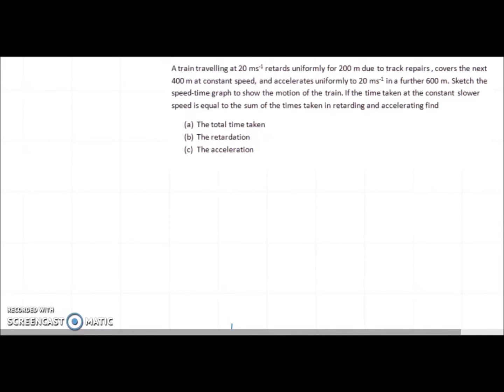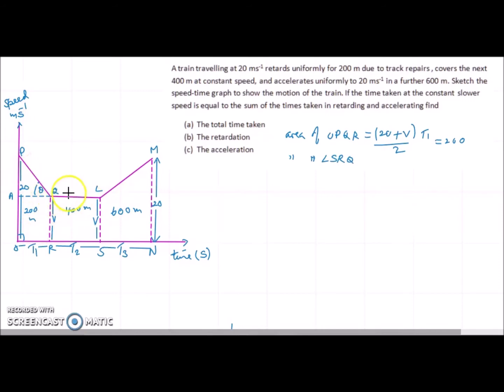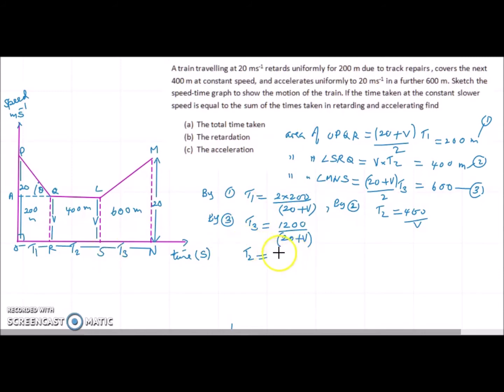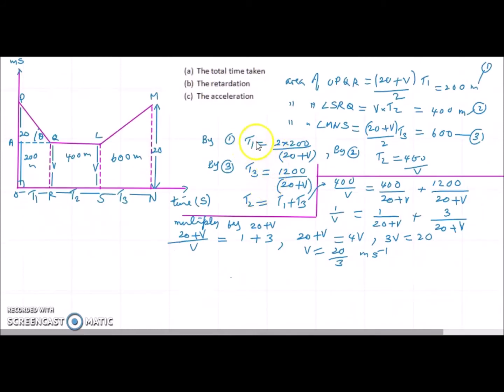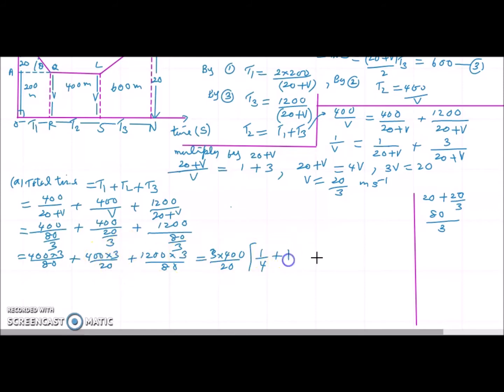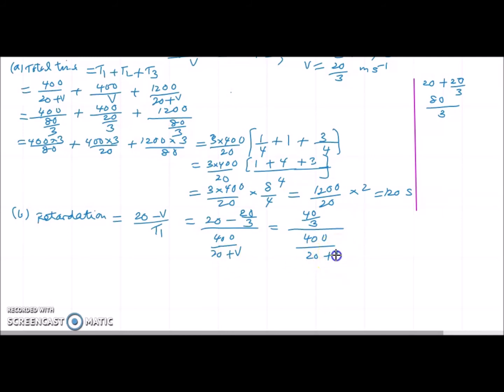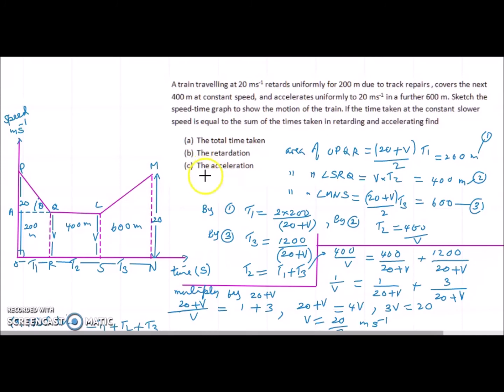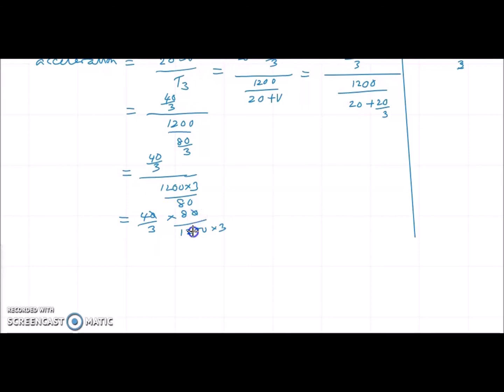(Video 2, Level 1) Speed Time Graph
These videos cover the mechanics section of mathematics curriculum of some overseas exams like Edexcel.Only the solutions of the questions are discussed, not the theory.These videos can be used as revision assignments for those exams.Hope Sri Lankans and overseas students offering mathematics take advantage from these videos.Music